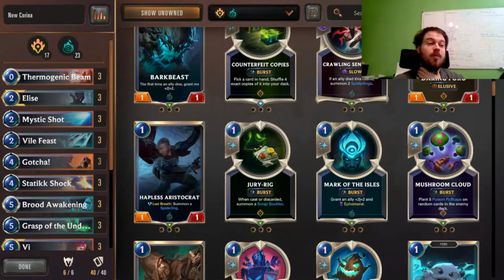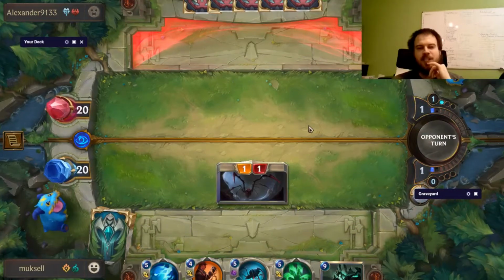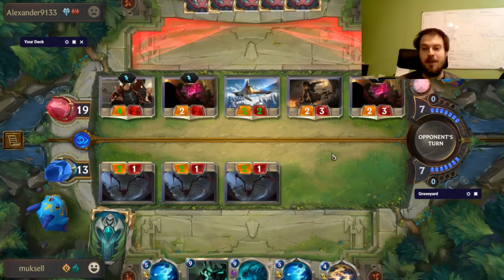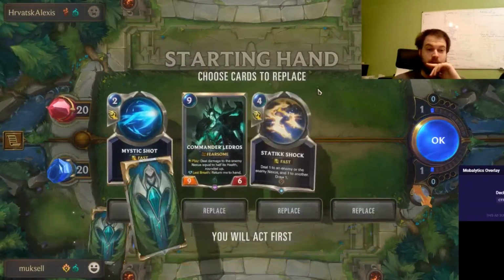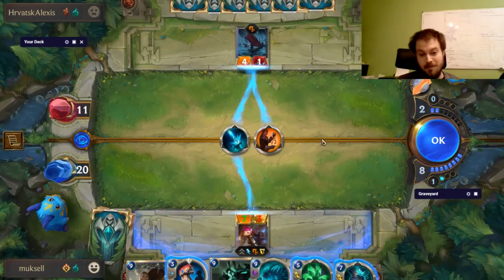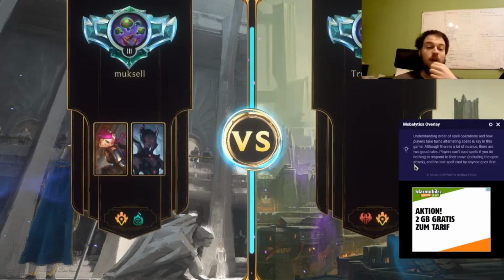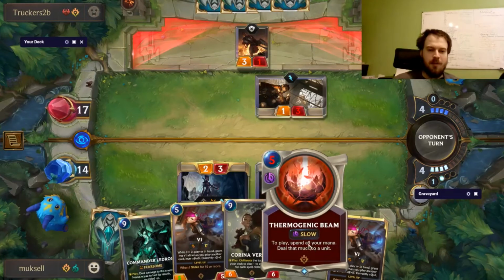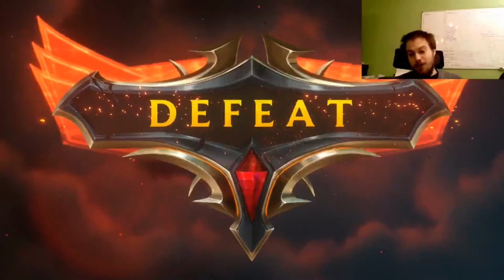CORINA AND VI TAKE CONTROL | Legends of Runeterra | Ranked Gameplay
The newest Version of Corina Control stalls out the game with spiders, gets in for some nice attacks with Vi and finishes by big Atrocities. The best Control Deck to climb fast in Legends of Runeterra

Deck Code:
CEBQEAQEAYEAGAIEDMPTIBQBAUOSCKBSGU3AEAIBAQYAEAIFB4MQCAIBAUAQ